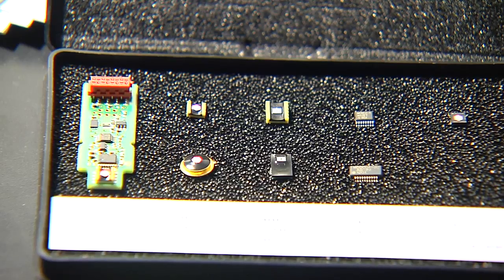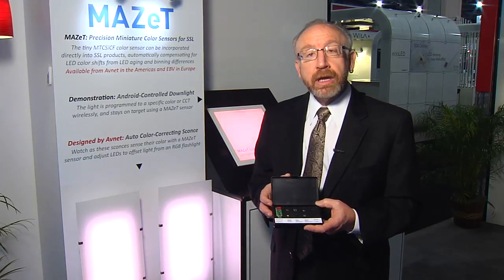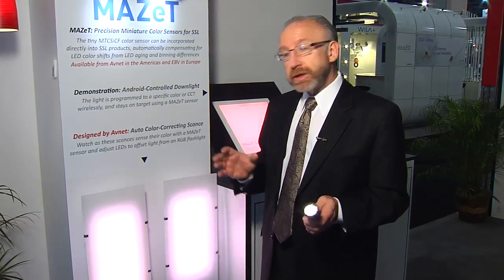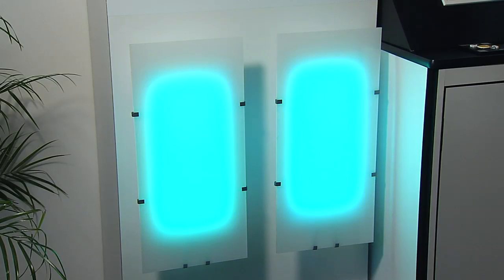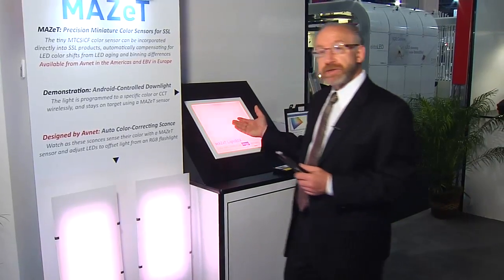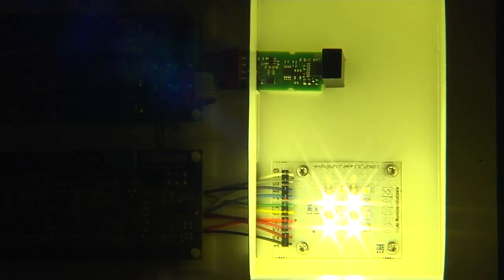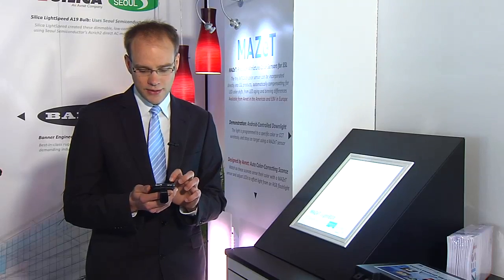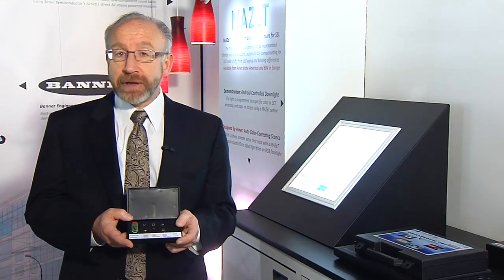Lightfair 2013: AVNET & MAZeT Show Inexpensive Sensors for Closed Loop Color-Tunable LED Lighting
Avnet's LightFair 2013 Demonstration: Presenting the JENCOLOR color sensor technology LED light can be managed via direct feedback loop for smooth CCT dimming or color control without age, temperature or binning drift effects.

Binning can be widely eliminated through color sensors and the feedback signals can be used to intelligently control the lighting fixtures as well as monitor the life-time of multiple solutions.

The solution allows to reduce overall maintenance costs and extend the life-time of LED-based lighting solutions.